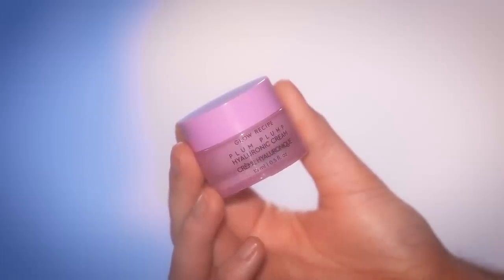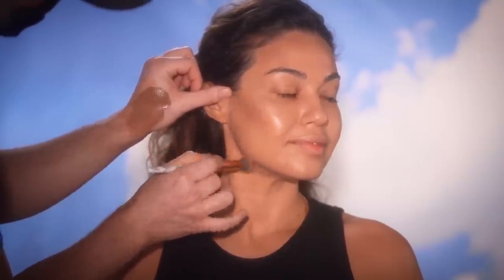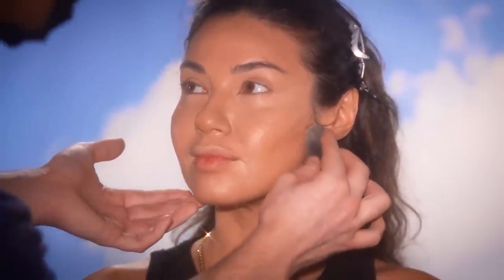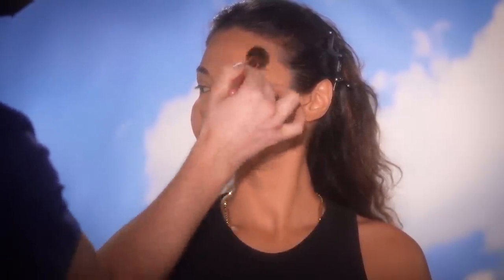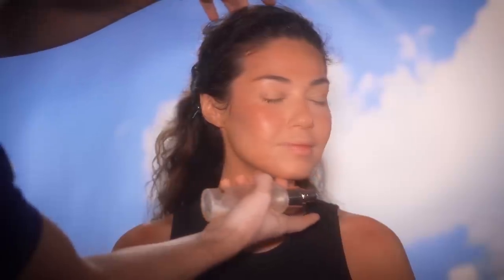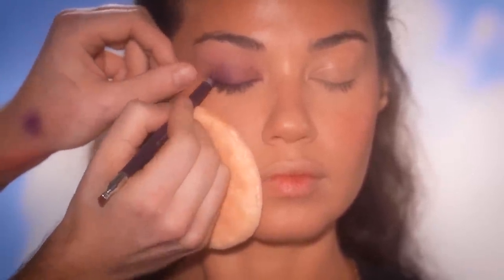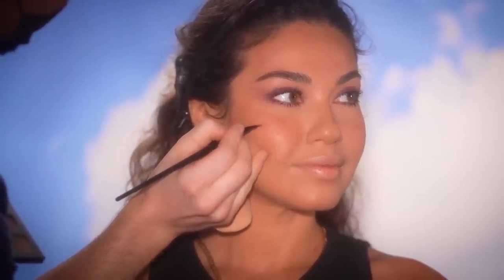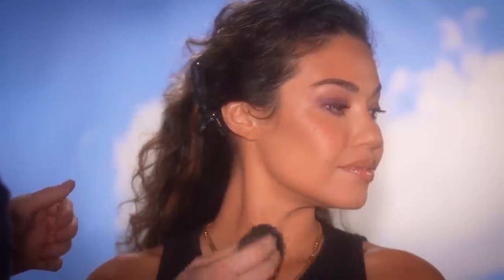The "Modern Glam" Look - Makeup Tutorial!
Hi everyone! Today, I've created this "Modern Glam" look on my beautiful friend, @EmanMakeup  I gave the complexion a beautiful sun-kissed finish, created a soft purple smokey eye, and completed the look with a glossy nude lip!

Product Breakdown:
GLOW: Plexiglass Illuminator
X
SKIN PREP:  Plum Plump Hyaluronic Acid Moisturizer by Glow Recipe
X
FOUNDATION: "Maple" Synchro Skin Self Refreshing Foundation by Shiseido
X
CONTOUR: "Mahogany" Shape Tape Concealer by Tarte
X
CONCEAL: "9" Magic Touch Concealer by Anastasia Beverly Hills
X
SETTING POWDER: "Buff" Luxury Powder by Ben Nye
X
PRESSED POWDER: "Y315" Matte Velvet Foundation Powder by Make Up For Ever
X
BRONZER: "Dark 4 (G)" Turn Up The Base Foundation Powder by ONE/SIZE
X
BLUSH: "Exhibit A"  Blush by NARS
X
SETTING SPRAY: First Spray Serum by d'Alba
X
BROWS: Brow Freeze Wax Styling Wax by Anastasia Beverly Hills
X
EYE PENCIL: "Amethyst Matte" Optic Intensity Eco Gel Eyeliner Pencil by Haus Labs
X
EYESHADOW: Color Block Eyeshadow Palette by Huda Beauty
X
MASCARA: FantaSIZE Mascara by ONE/SIZE
X
LIP LINER: "Peak" Hotliner Lip Liner by Kosas
X
LIPSTICK: "Nude Naturel" Silky Cream Lipstick by Laura Mercier
X
GLOSS: "Tea" Lip Gloss by Nova Beauty

⏱ TIMESTAMPS ⏱
0:00 Intro
0:31 Skin Prep
1:06 Foundation
2:00 Contour
3:26 Concealer
4:45 Under Eye Powder
5:37 Face Powder
6:16 Bronzer
6:53 Blush
8:04 Setting Spray
8:27 Eyeliner
9:41 Eyeshadow
11:01 Mascara
11:29 Brows
12:35 Lip Liner
13:27 Lipstick
13:42 Lip Gloss
14:12 Face & Body Highlight
14:52 Outro